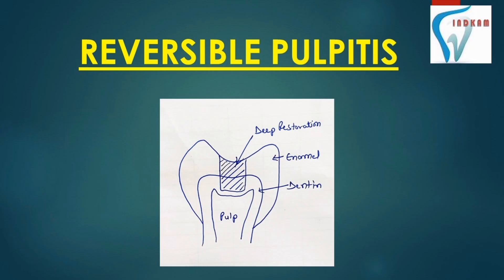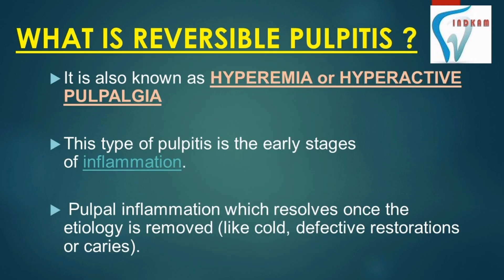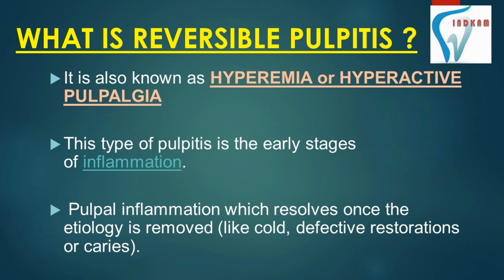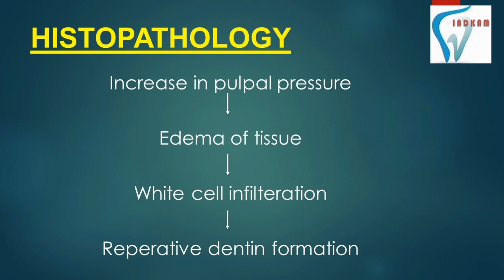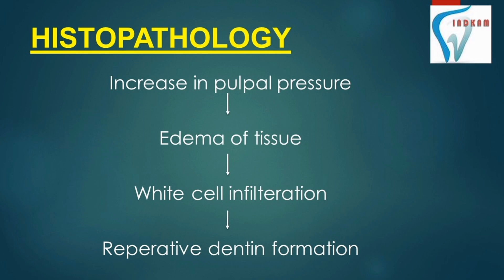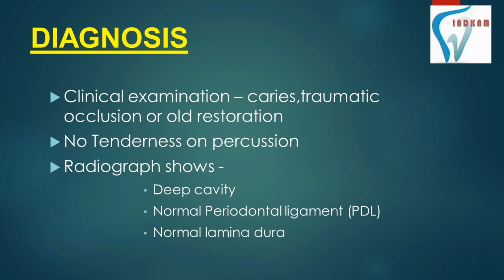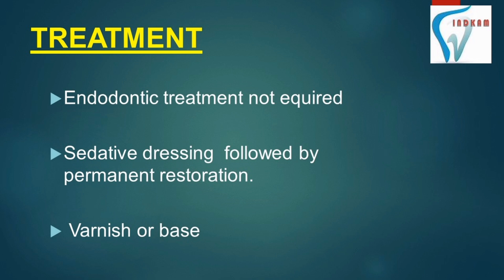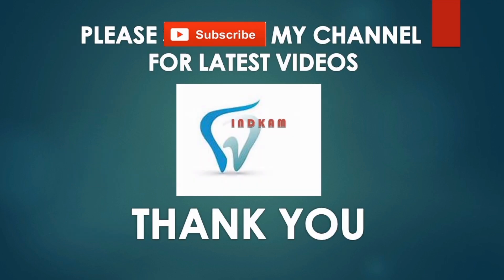REVERSIBLE PULPITIS/ HYPEREMIA/HYPERACTIVE PULPALGIA November 15, 2022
VIDEO COVERS-
WHAT IS REVERSIBLE PULPITIS?
ETIOLOGY OF RESVERSIBLE PULPITIS
HISTOPATHOLOGY OF RESVERSIBLE PULPITIS
SYMPTOMS OF RESVERSIBLE PULPITIS
DIAGNOSIS OF RESVERSIBLE PULPITIS
TREATMENT OF RESVERSIBLE PULPITIS